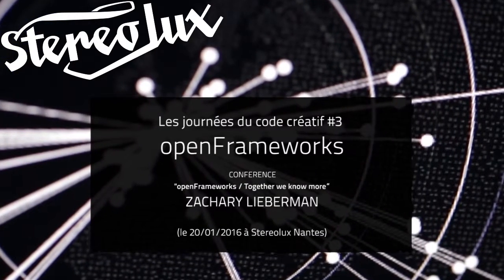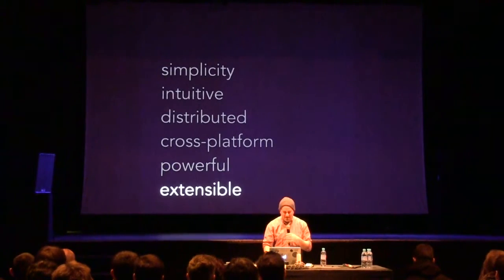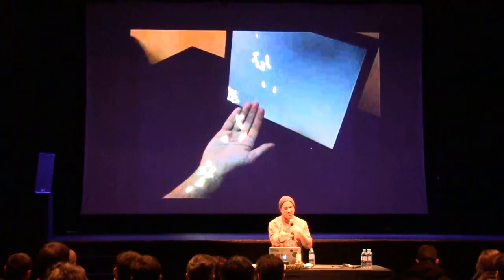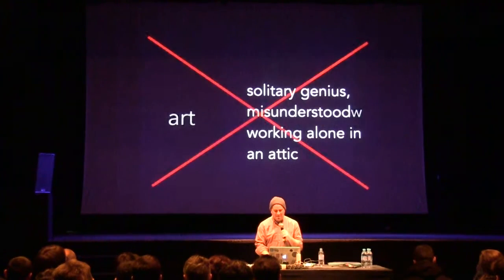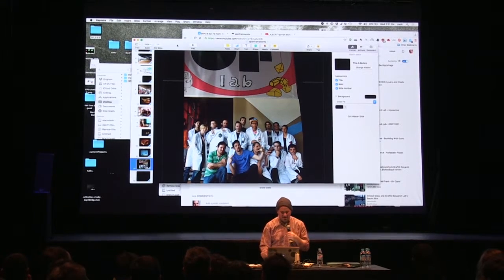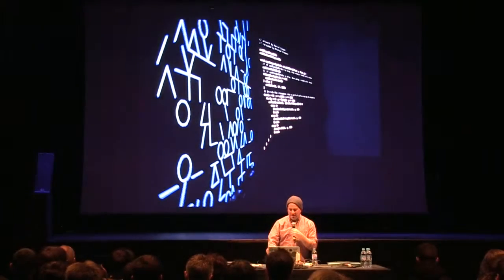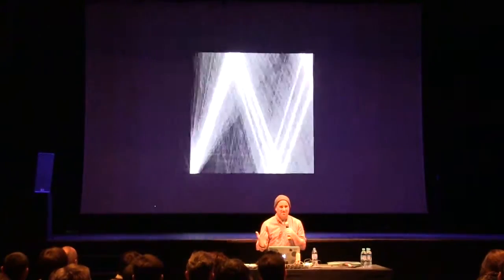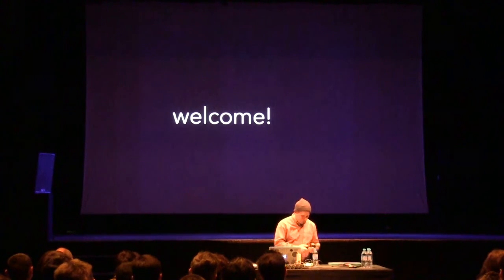Journées du code créatif #3 openFrameworks - Conférence Zachary Lieberman (Stereolux - 20/01/2016)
CONFERENCE DE ZACHARY LIEBERMAN

Créé dans la continuité de Processing par Zachary Lieberman et Theo Watson, openFrameworks est un outil de programmation artistique open-source conçu pour et par des artistes pour créer des œuvres d'art génératives, des installations interactives ou des performances audiovisuelles.

Stereolux proposait les 20 et 21 janvier 2016 de découvrir et d’expérimenter les possibilités créatives d’openFrameworks avec des workshops, des conférences, des performances et une exposition.